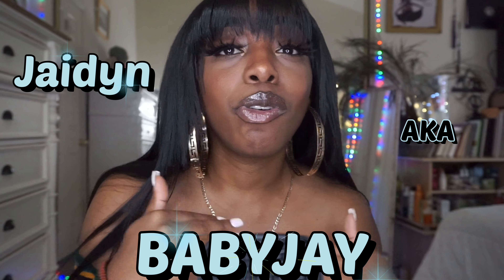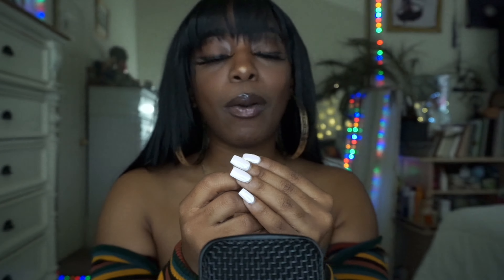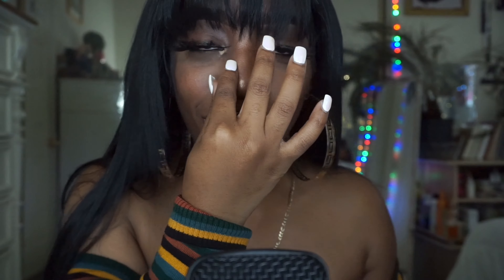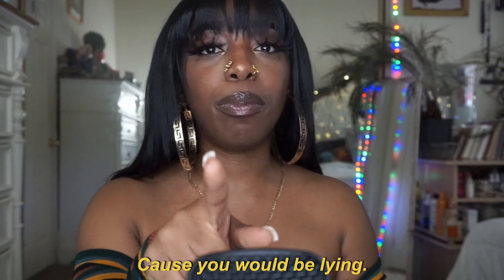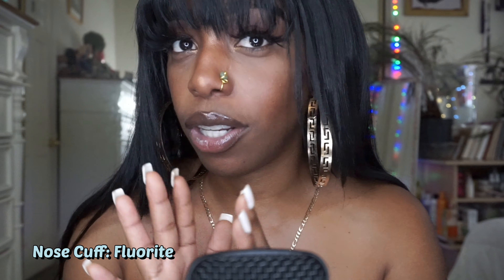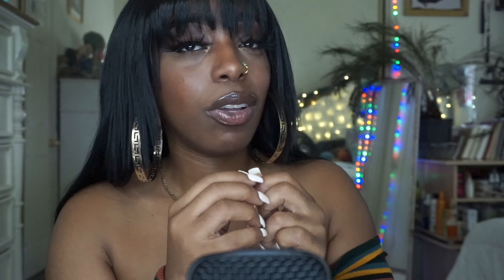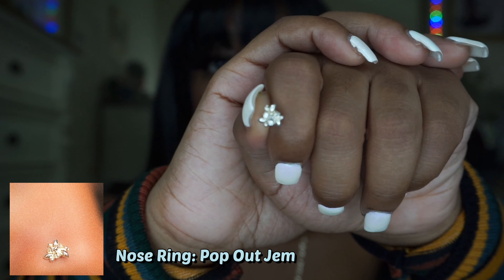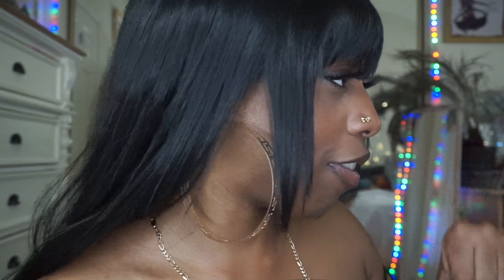Nose Ring Try On Haul | Trendy Nose Jewelry | 2021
This Is a nose ring try on haul. These nose rings are from my jewelry accessory business .